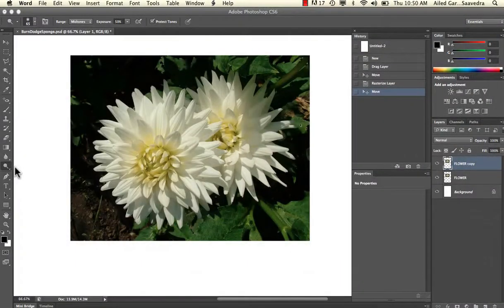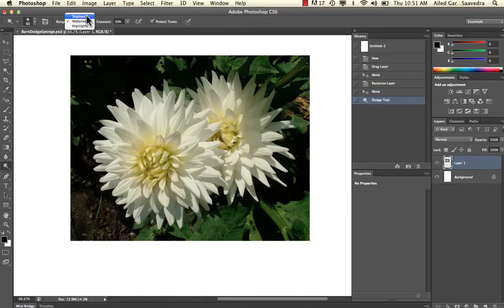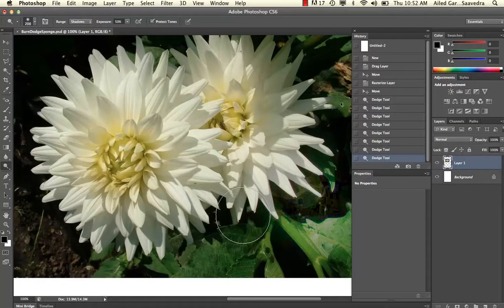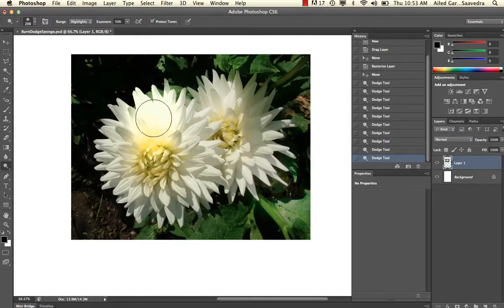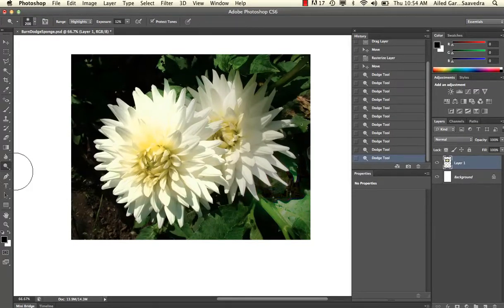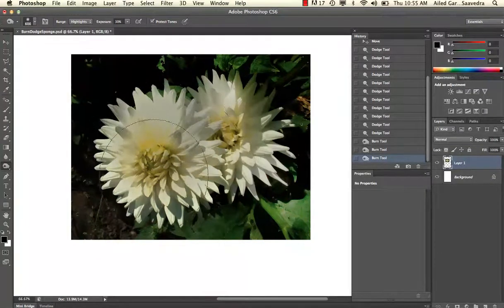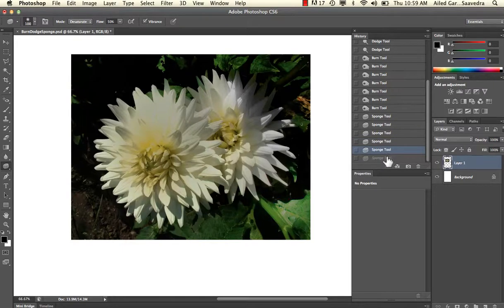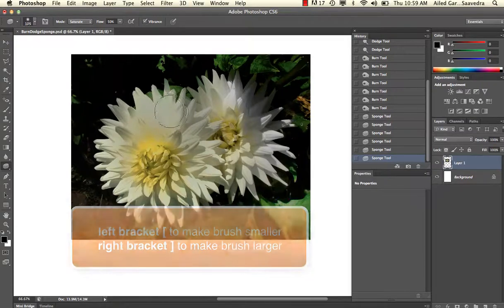WEEK 9 :: PHOTOSHOP: Dodge, Burn & Sponge Tool